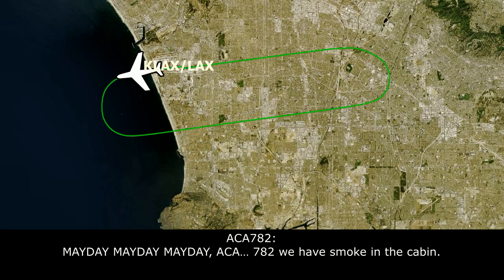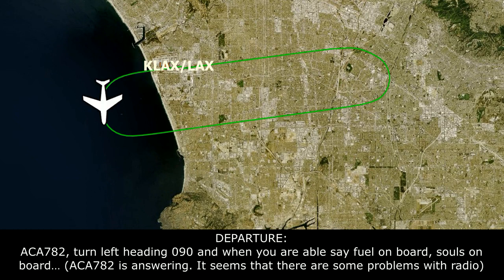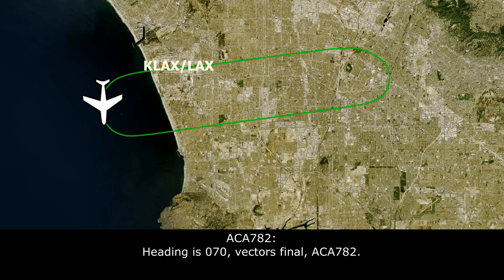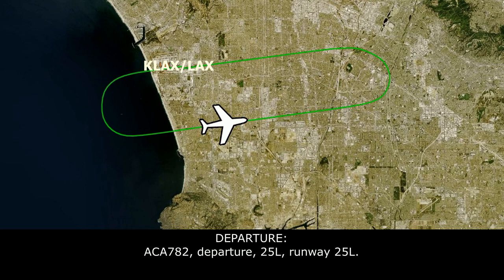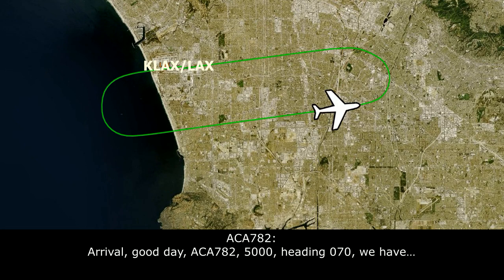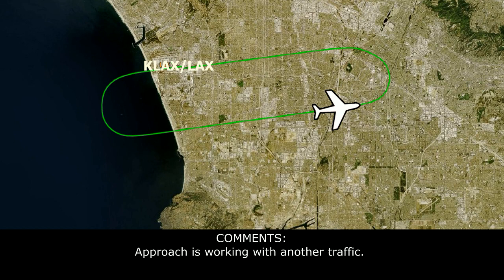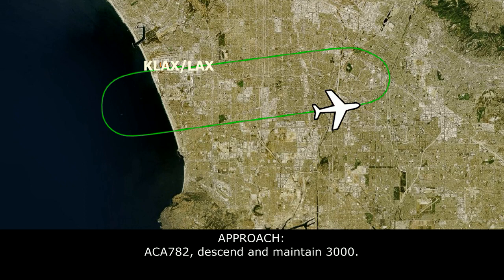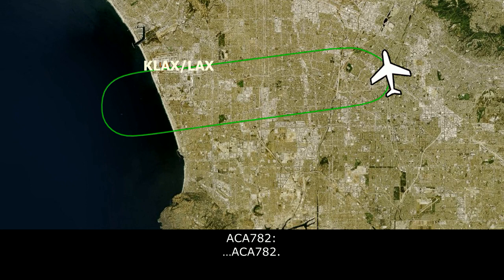(Real ATC) MAYDAY on board of an Air Canada Airbus A320 after departure from Los Angeles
THIS VIDEO IS A RECONSTRUCTION OF THE FOLLOWING SITUATION IN FLIGHT:

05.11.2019. An Air Canada Airbus A320, performing flight ACA-782 from Los Angeles to Montreal was in initial climb out of Los Angeles when the crew declared MAYDAY and decided to return back to Los Angeles ( KLAX / LAX ). As they reported, they detected a smoke in the cabin. They didn’t require fuel dump. Soon the aircraft landed safely at the airport of departure, Los Angeles, on runway 25 left.

COMMENTS: ACA782 is on holding point runway 25R.
TOWER: ACA782, runway 25R line up and wait.
ACA782: Line up and wait 25R, ACA782.
TOWER: ACA782 RNAV to DOCKR, runway 25R cleared for take-off.
ACA782: Cleared for tale-off 25R, RNAV DOCKR, ACA782.
TOWER: ACA782, contact departure.
ACA782: Departure, ACA782.
COMMENTS: ACA782 is changing frequency for Departure.
ACA782: MAYDAY MAYDAY MAYDAY, ACA… 782 we have smoke in the cabin.
DEPARTURE: ACA782, departure, radar contact, climb and maintain 5000, heading 180.
ACA782: 180, climb 5000, ACA782.
ACA782: 180, 5000, ACA782.
DEPARTURE: ACA782, turn left heading 090 and when you are able say fuel on board, souls on board… (ACA782 is answering. It seems that there are some problems with radio)
ACA782: 090, ACA782.
DEPARTURE: ACA782, heading 070, vectors for final.
ACA782: Heading is 070, vectors final, ACA782.
DEPARTURE: ACA782 [not clear] is 3003 information B is current, expect runway 24R…
ACA782: 24R, we are upon the ILS 24R, ACA782.
DEPARTURE: ACA782, departure, 25L, runway 25L.
ACA782: 25L, ACA782.
DEPARTURE: ACA782, when you are able, advise next controller your fuel remaining and souls on board, contact Approach on 124.9…
ACA782: 124.9, ACA782.
COMMENTS: ACA782 is changing frequency for Approach.
ACA782: Arrival, good day, ACA782, 5000, heading 070, we have…
APPROACH: ACA782, Approach, roger, expect visual approach runway 25L
ACA782: Visual approach 25L, I have 41 souls on board, we have … thousands kilos of fuel on board, no dangerous goods.
COMMENTS: Approach is working with another traffic.
APPROACH: ACA782, say fuel again.
APPROACH: ACA782.
APPROACH: ACA782.
ACA782: Go ahead, sir, ACA782.
APPROACH: ACA782, descend and maintain 3000.
ACA782: Descend and maintain 3000, ACA782.
APPROACH: ACA782, turn left heading 340.
ACA782: Left 340, ACA782.
APPROACH: ACA782, turn left 280 to intercept 25L localizer, maintain 3000.
ACA782: …ACA782.
COMMENTS: After that ACA782 returned to TOWER frequency.
TOWER: ACA782, LA Tower.
COMMENTS: It seems, that there are some problems on boar of ACA782 with radio. Because we can’t hear it, but tower can. Later there will be demonstration of that when tower will work with Alaska aircraft.
TOWER: ACA782, wind 240 7, runway 25L, cleared to land.
TOWER: ACA782, roger.
COMMENTS: We can hear communication of tower and Alaska aircraft. This communication proves, that there are problems with radio on board of ACA782.

HOW I DO VIDEOS:
1) I monitor media, airspace, looking for any non-standard, emergency and interesting situation.
2) I find communications of ATC unit for the period of time I need.
3) I take only phrases between air traffic controller and selected flight.
4) I find a flight path of selected aircraft.
5) I make an animation (early couple of videos don’t have animation) of flight path and aircraft, where the aircraft goes on his route.
6) When I edit video I put phrases of communications to specific points in video (in tandem with animation).
7) Together with my comments (voice and text) I edit and make a reconstruction of emergency, non-standard and interesting situation in flight.